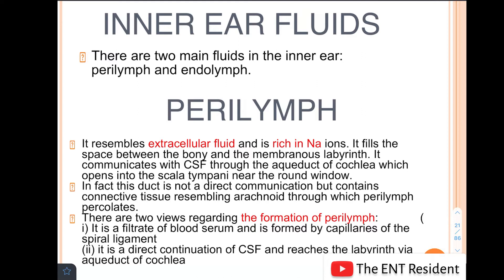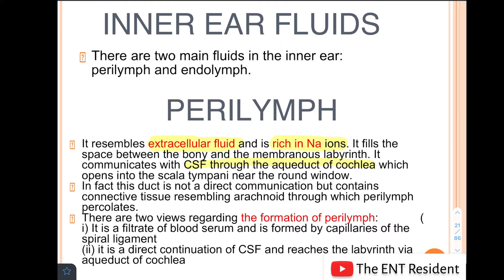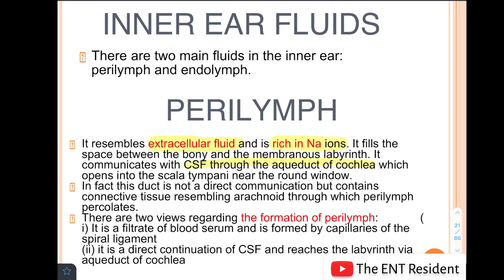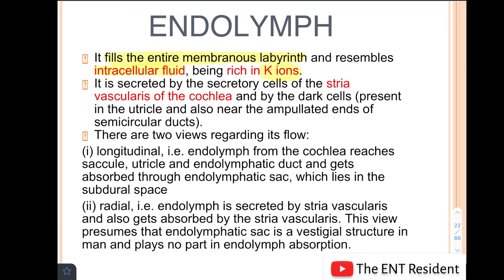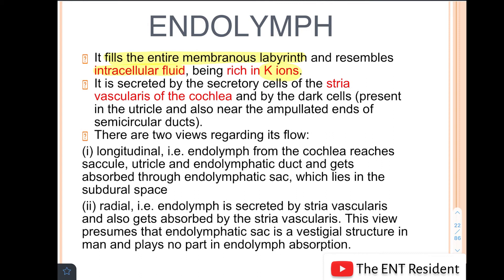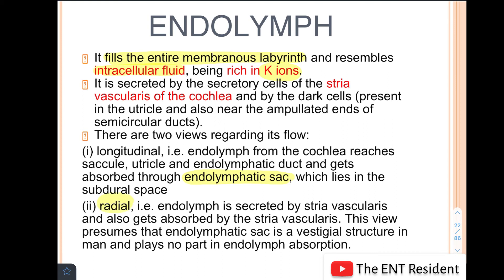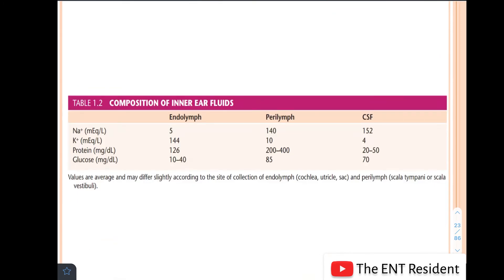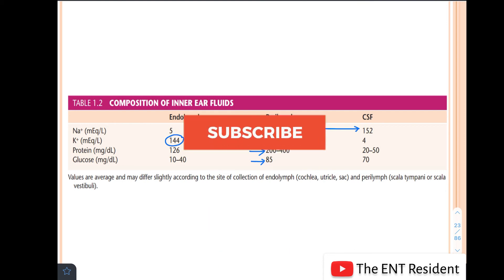Inner Ear Fluids - Perilymph and Endolymph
In this video, we’ll break down the Inner ear fluids (Perilymph and Endolymph) in a clear and simplified way — perfect for medical students, ENT residents, or anyone preparing for Anatomy exams.

1.
2.
3.

🔍📚 What you'll learn:
- Formation, composition and the flow of Perilymph
- Formation, composition and the flow of Endolymph

Chapters:
0:00 Start
0:24 Perilymph
1:17 Endolymph
2:57 Composition of Perilymph & Endolymph